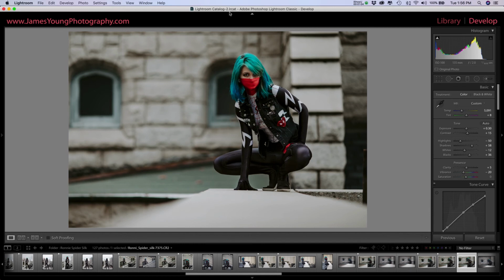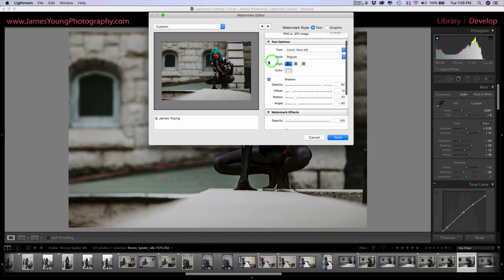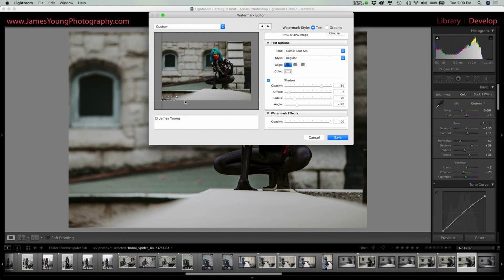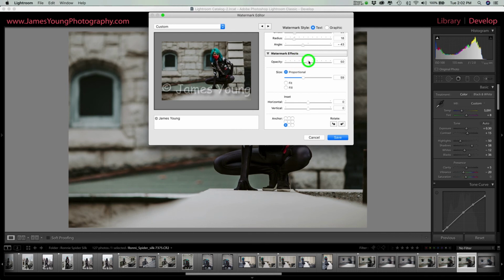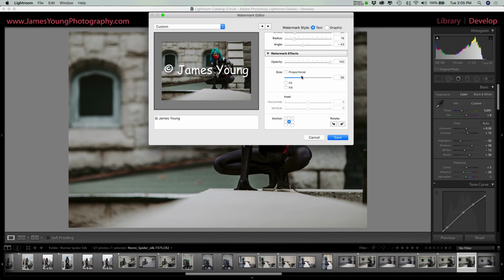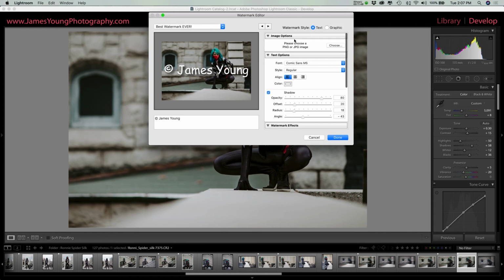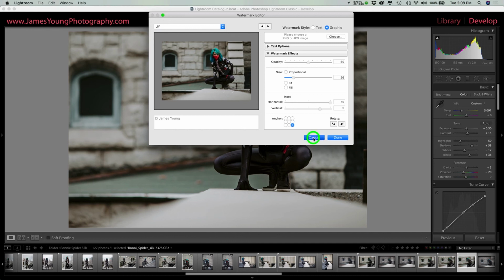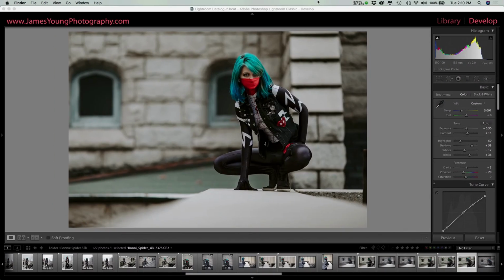How To WATERMARK in Lightroom - Teach Me How to Lightroom - 040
Learn the easiest ways to watermark your images in LIGHTROOM!

Gear I use:
Camera - 5D Mark IV
Camera - 6D Mark II
Canon 135
Canon 100 Macro
Canon 85mm 1.2
2nd drone

Adobe Photographer plan (Lightroom Classic + Photoshop $9.99/month)

Adobe Photographer plan Plus (Lightroom Classic + Photoshop + 1 TB Cloud storage - $19.99/month)